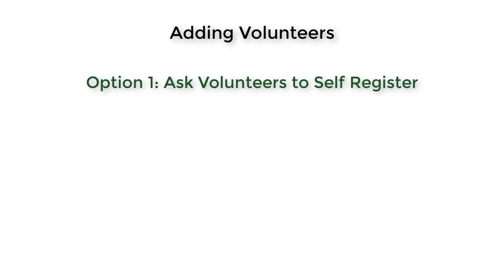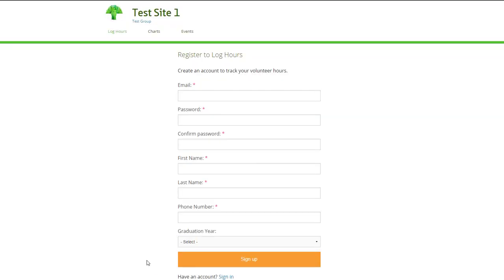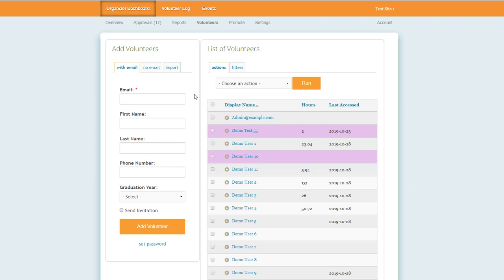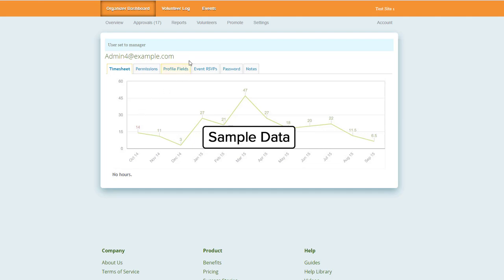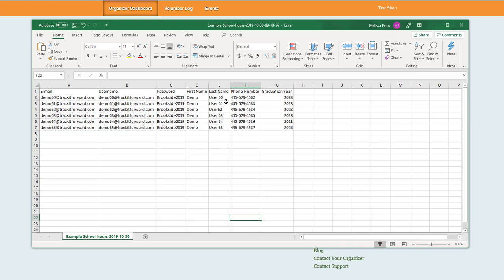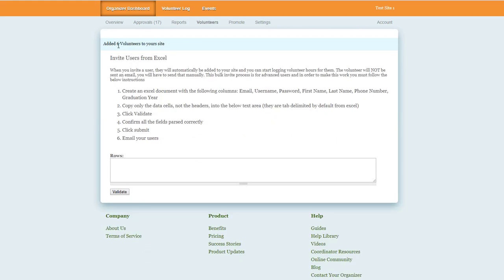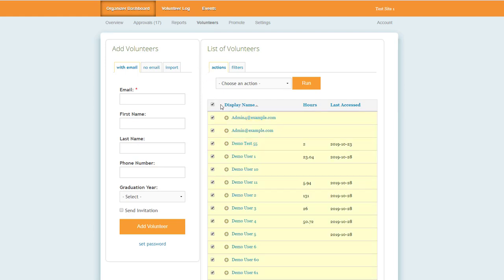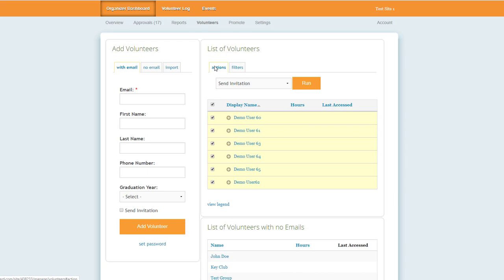Adding Volunteers to Track It Forward